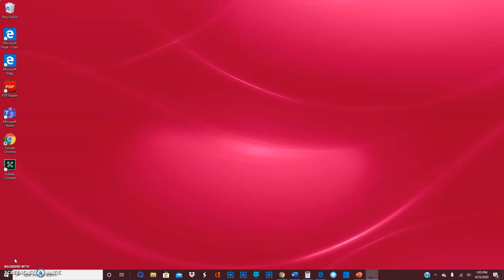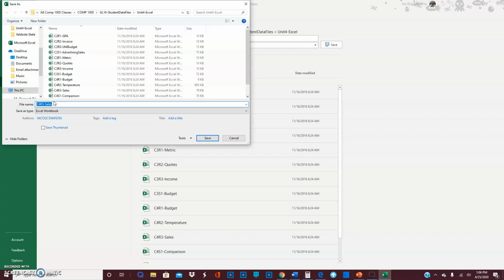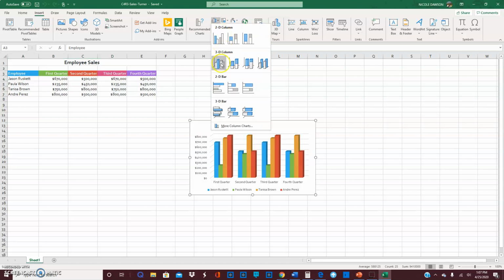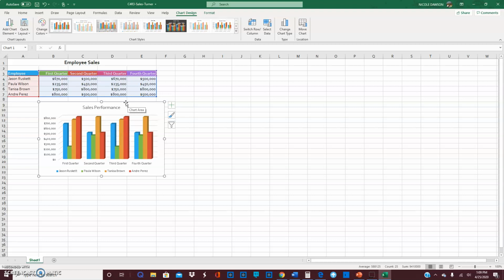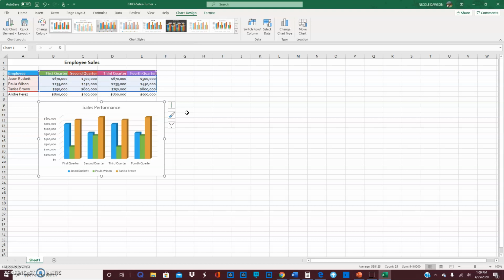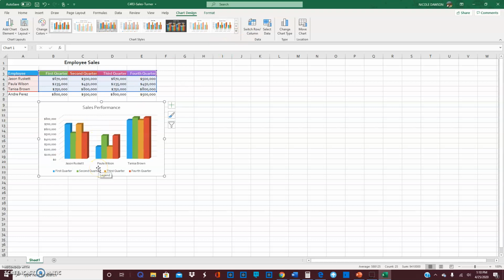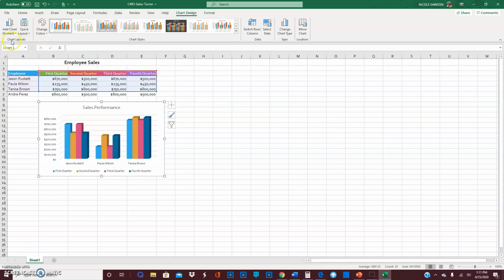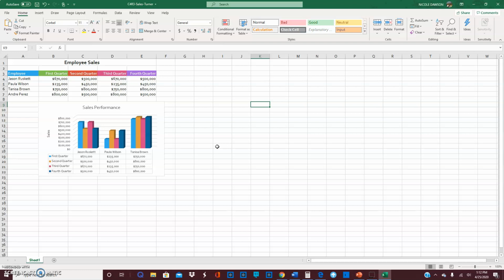C4R3-Sales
This video gives step-by-step instructions to help complete this skills review.